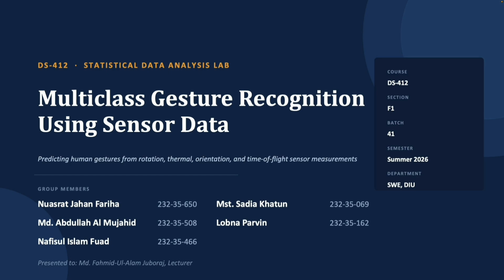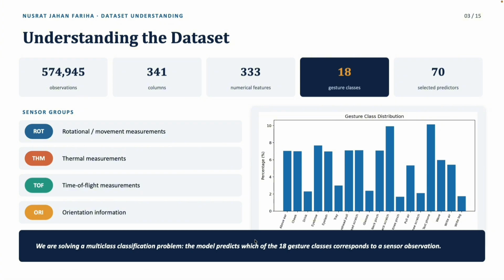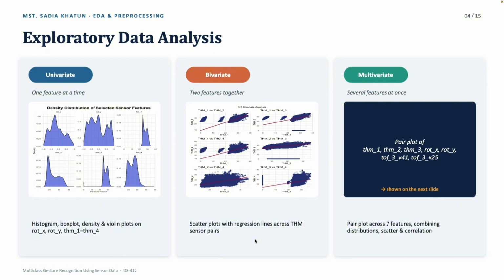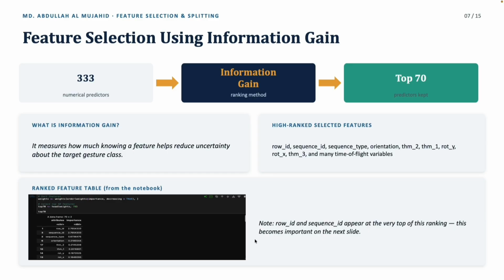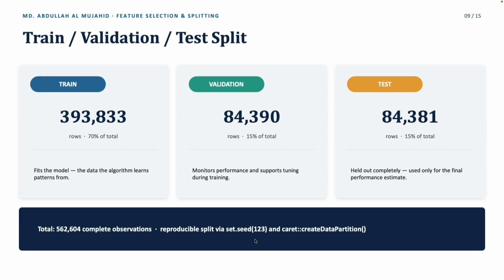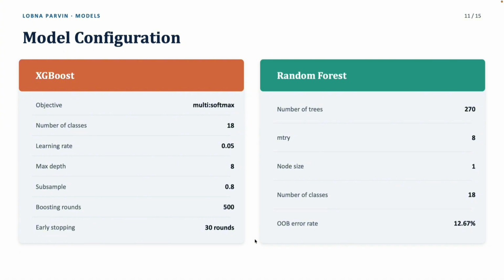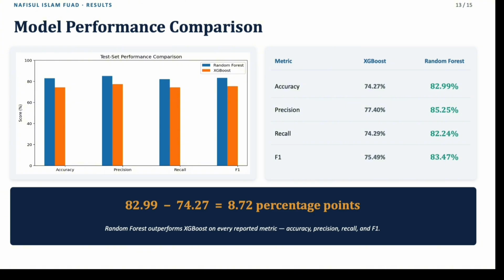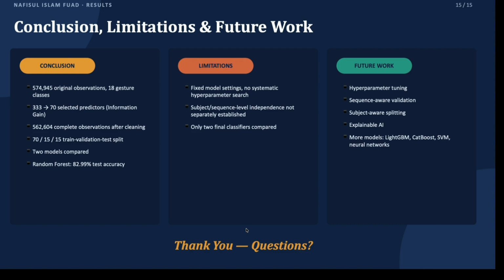GROUP 4 presentation